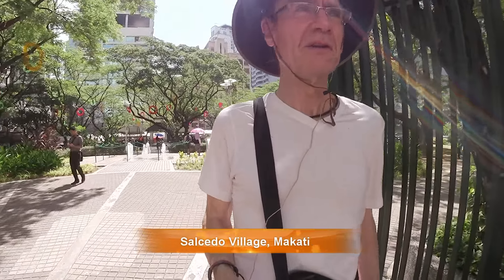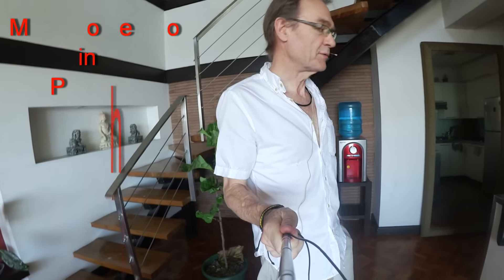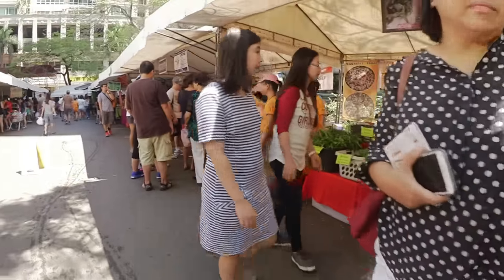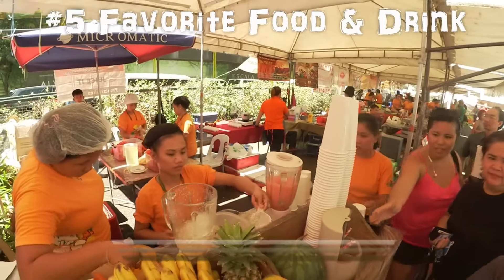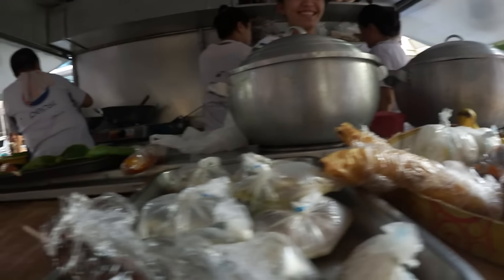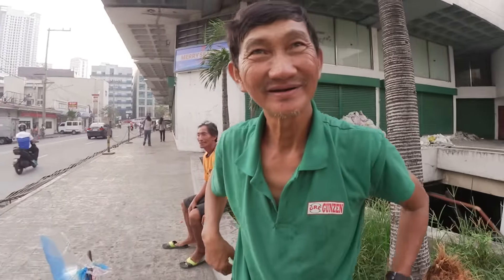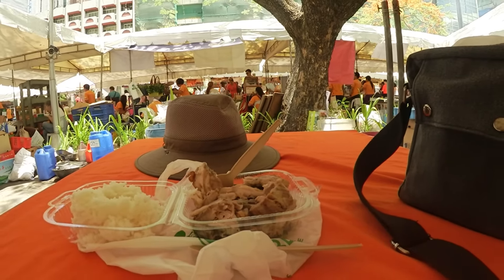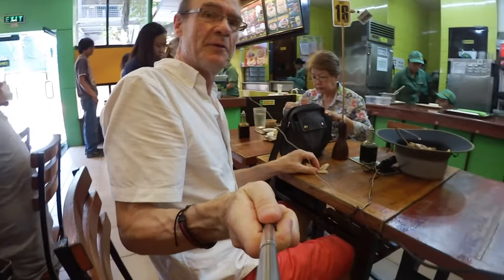Living in the Philippines: My 5 Favorite Filipino Foods + Coyote Dancing Bonus Video Clip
-- Filipino foods is not always recognized around the world as great food.

In this video I talk about some of my favorite foods in the Philippines that I feel are world class.  I also  added a small video clip from a smoking hot Coyote dancer in SE Asia.

In this video, I also added a bonus video clip of an Asian lady doing some amazing coyote dancing.

Farmers Market Legazpi Park:  Sun 8 am to 2 pm

-Nils
aka Asian Dating Dr.

AirBnB: Get $40 off your first trip of $75 or more with AirBnB bookings worldwide by using this link: